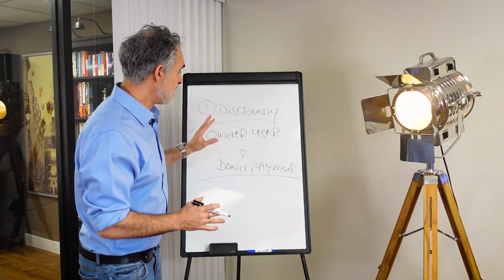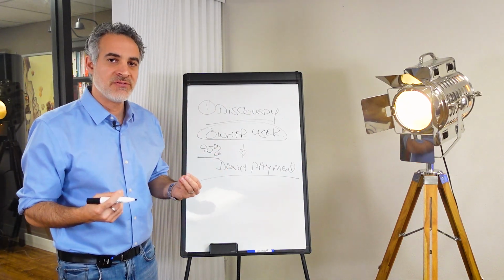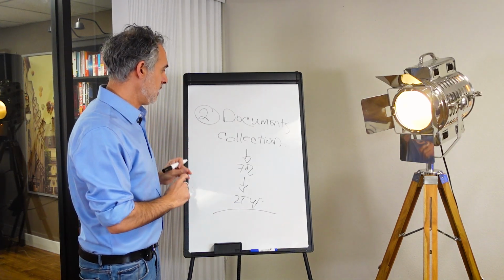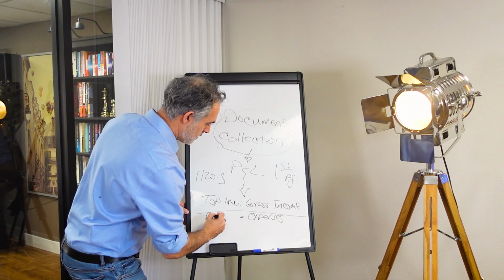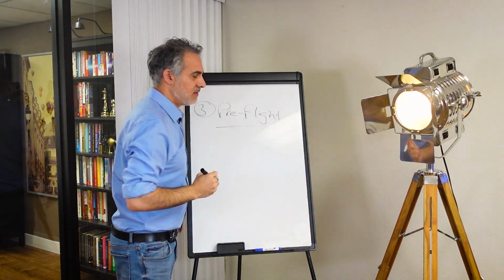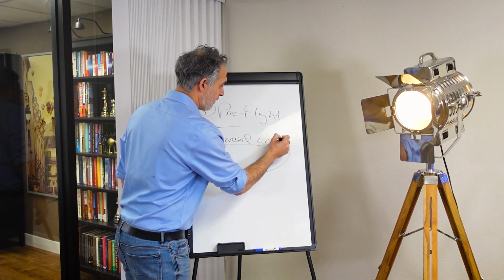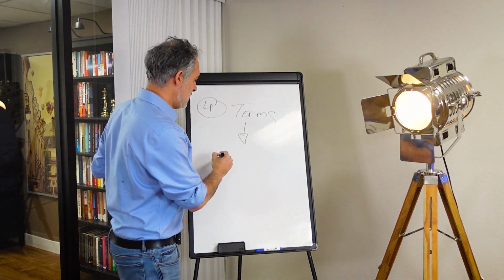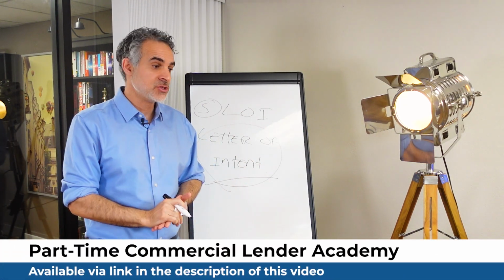New Loan Officer guide to close Commercial Loan 2025 | Commercial loan process Explained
Are you a new loan officer looking to know how a commercial loan gets done from start to finish? In this video, I break down my exact process to close commercial loans successfully in 2025. Understanding the commercial loan process is crucial to securing deals and helping businesses grow. My video provides a step-by-step guide on how to close a commercial loan, covering everything from loan underwriting to finalizing the deal.

✅ What You’ll Learn in This Video:
✔ New Loan Officer Guide – Essential steps for closing commercial loans
✔ How to Close a Commercial Loan – A detailed breakdown of the process
✔ Commercial Loan Process Explained – From application to funding
✔ Commercial Loan 2025 – Industry trends and best practices
✔ Loan Process Explained – Key factors in approval and disbursement
✔ How to Get a Commercial Loan – Steps for borrowers and lenders

➡️ Understand the loan underwriting process and risk assessment
➡️ Learn how to evaluate commercial properties for financing
➡️ Learn the common mistakes loan officers make and how to avoid them
➡️ Get expert insights on closing commercial loans in 2025

If you’re a loan officer, real estate investor, or looking to get into commercial lending, check out the Part-Time Commercial Lender Academy. 👇

🔴►THE LINKS:
🎓 Part-Time Commercial Lender Academy (watch the 1st module for free)

All submissions are subject to credit and underwriting review. The receipt of a loan application does not constitute loan approval.  Any content featured on this channel is strictly for informational use and should not constitute legal or financial advice.

🟢🟡Zevi Shafran ​NMLS# 1067721 I DRE# 01259491🟢